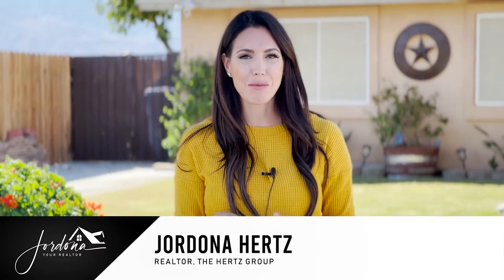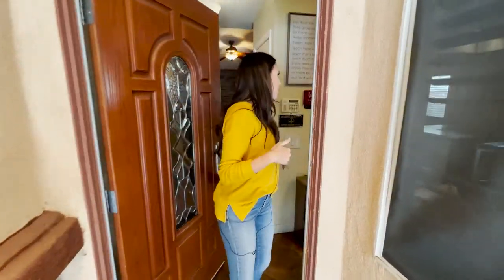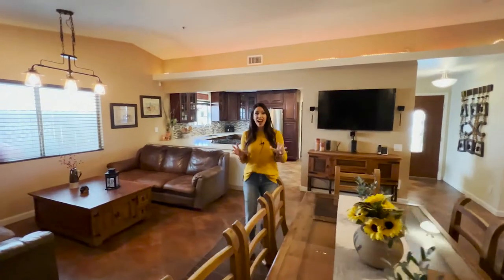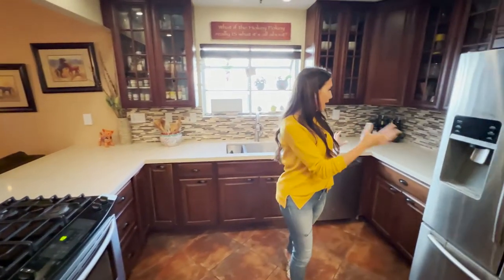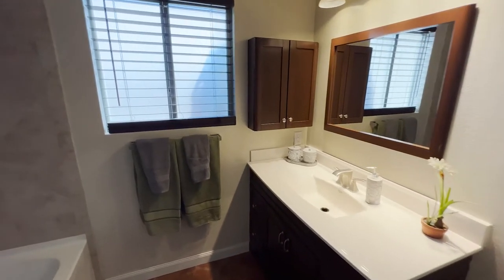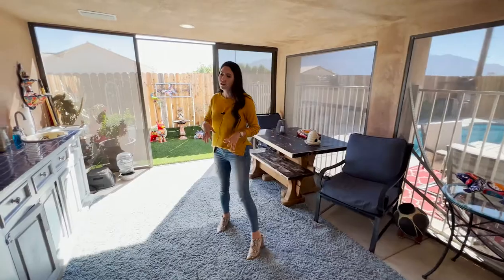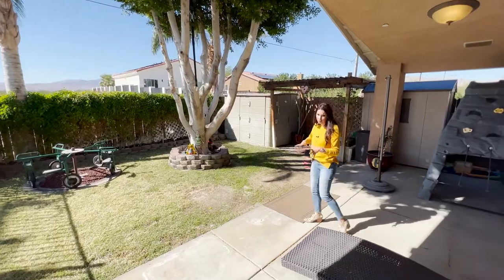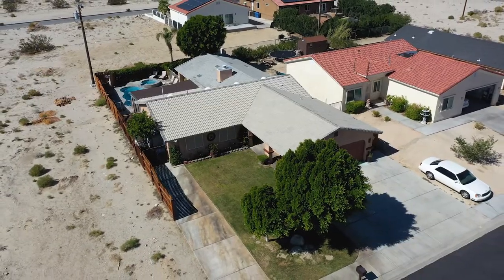SOLD! Desert Hot Springs single story pool home, with RV parking,El Rio Ln Desert Hot Springs, CA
SOLD! POOL, SPA, RV PARKING, UPGRADES GALORE, MOUNTAIN VIEWS, REMODELED, CUSTOM. Welcome home to the most beautiful, highly upgraded home available in Desert Hot Springs. This turn-key, three bedroom, two bath single story home features almost 2000 sqft of living space on a pool sized lot, with RV parking for an extra long RV or boat and RV parking. As you enter the home you are greeted by tall ceilings, custom finishes, Spanish tile floors, large base boards, and custom paint throughout. The home flows with ease as you walk from the entrance to through the custom kitchen with finishes featuring new custom wood cabinets with glass faces, stainless steel convection oven, hidden stainless steel hood that disappears into the quartz waterfall island, recessed lighting, stainless steel appliances and a built in bench eating area fearing Spanish tile floors. The kitchen opens to the living room which is adjacent to the gorgeous dining room boasting wood-looking tile, surround sound and a gas fireplace accented by custom stone from floor to ceiling. The three bedrooms are down the hall, off the kitchen and dining areas, boasting two large secondary bedrooms with ceilings fans, and vinyl floors which share the custom secondary bath. The bath is upgraded with a single vanity with granite counters, soaking tub and custom tile backsplash, and Spanish tile floors. The large master features a wood accented wall, vinyl floors with a gorgeous custom bath upgraded with an imported dual vanity, granite wash bowls, wood framed mirror, and free standing shower with frameless glass, massagers and waterfall head accented by custom tile backsplash. Off the master is the California room with wind shades that acts as another seating area and is open to the entertainers yard featuring a custom pool and spa, entertaining areas that are fully fenced and separate grass area with a large tree right in the center with views of the mountains and is adjacent to the small garden. Off the garden is access to the main family room which is extremely large featuring carpet, built-in book shelves and cabinets perfect for storing and displaying. The family room connects to the kitchen and dining area which makes the home feel like a giant circle. The home is located close to the golf course, recreation center, elementary, middle and high school. This is a home you don't want to miss!